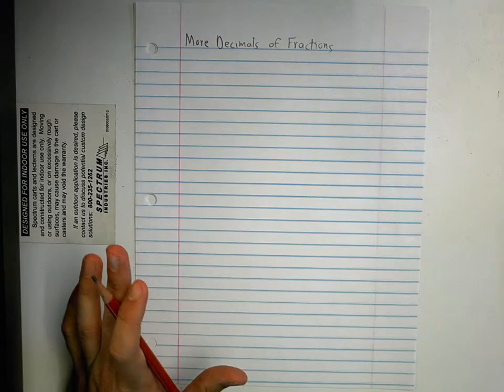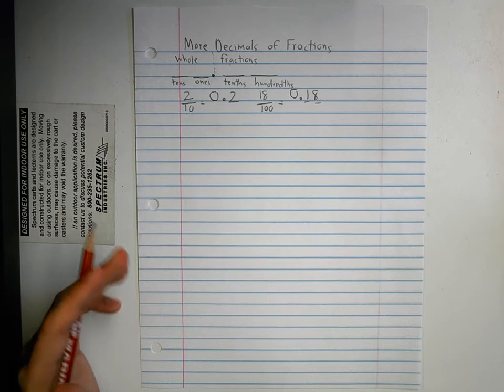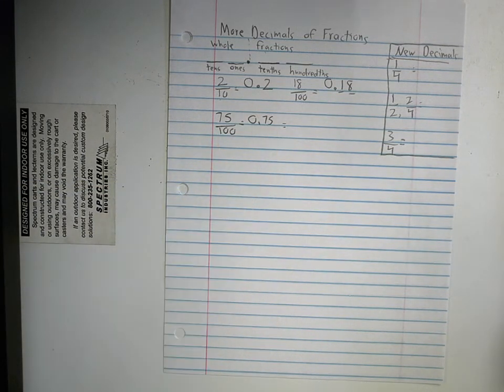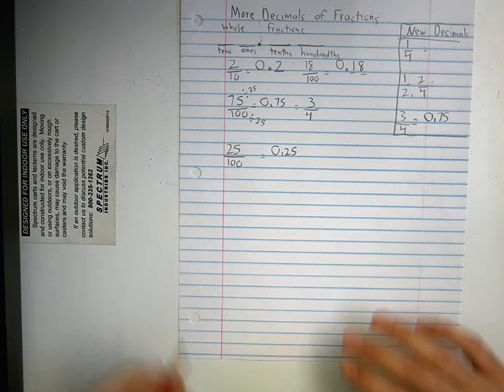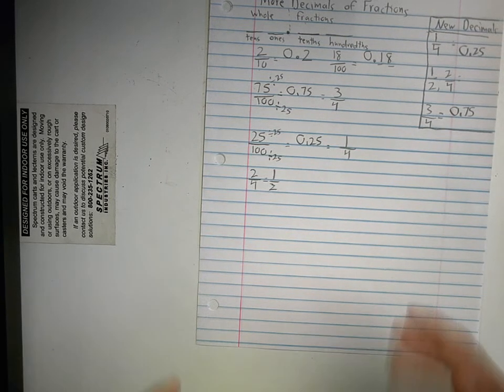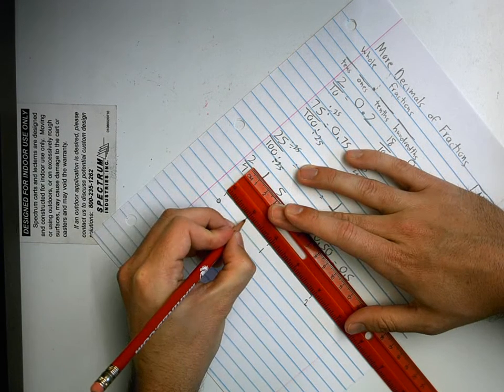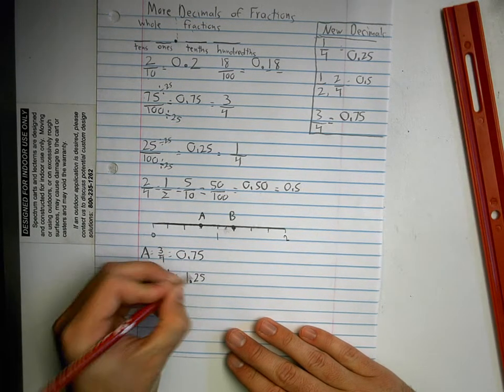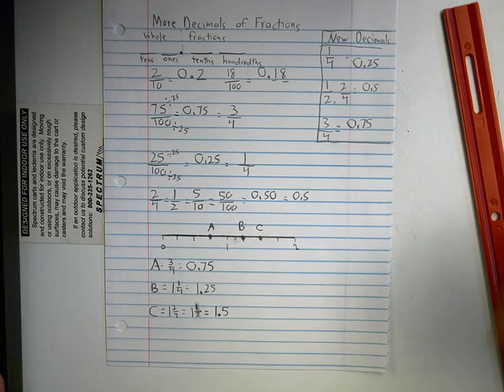Turning Fractions Into Decimals and Place Value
This is a recap of turning tenths and hundredths into decimals, as well as finding the decimal equivalences of quarters and halves.